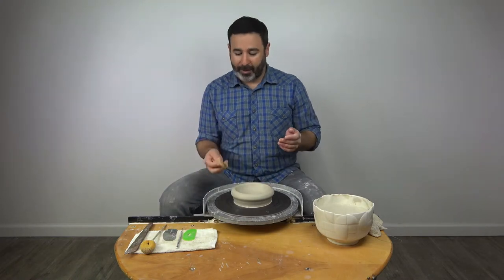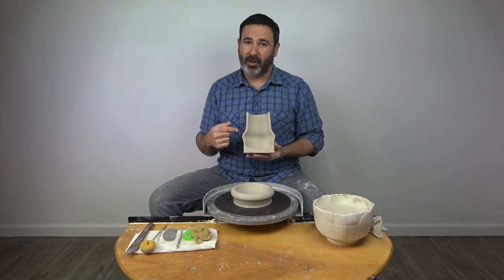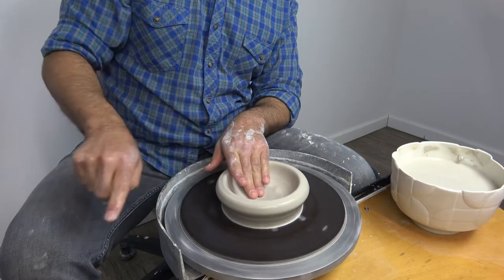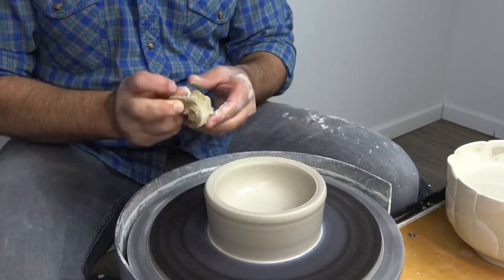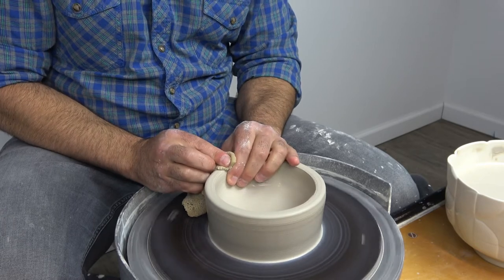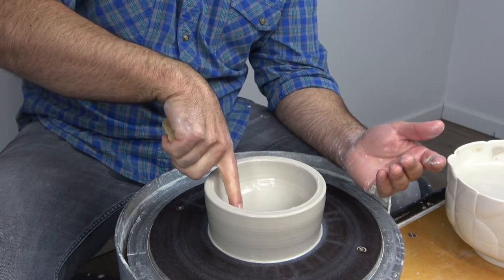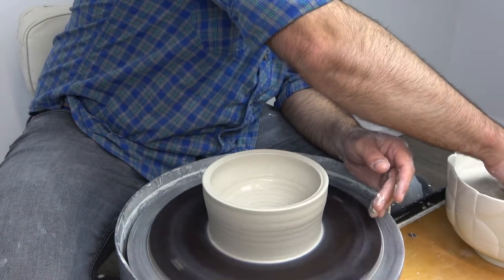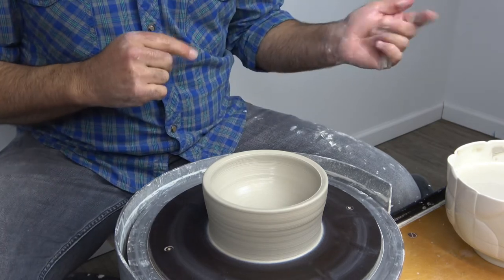Pottery Basics: Sponge Pulling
In this instructional pottery video I will demonstrate Sponge Pulling on the potters wheel. Want your bowls to have a more consistent inside curve? When pulling with a sponge, the wall of the bowl distorts less during the pull than with knuckle pulling. This can help you to make your bowls beautiful and consistent.

Hi there! You can also find me @spectorstudiosporcelain on IG.